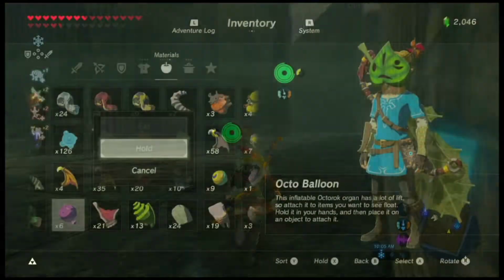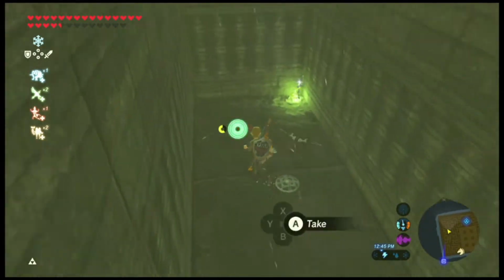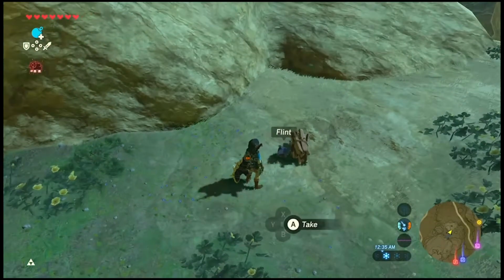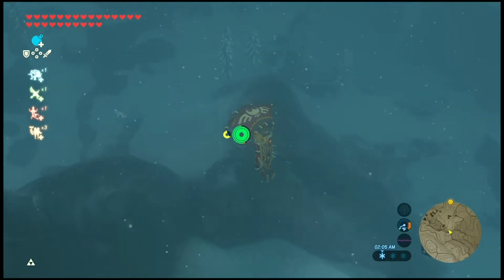Breath of the Wild: A Look Back (Part 3) - SethStories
Finally! Let's finish talking about why The Legend of Zelda: Breath of the Wild is such a fantastic game!

Thank you to everyone who has stuck through me through this process. I appreciate your support and viewership. I don't think I will break videos into parts like this again, but I'm glad I saw this project through to the end.